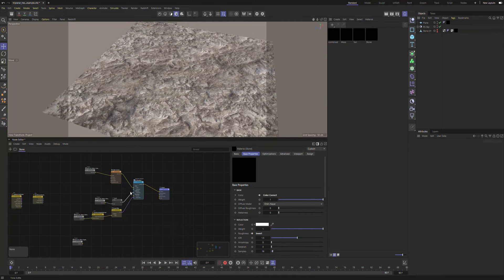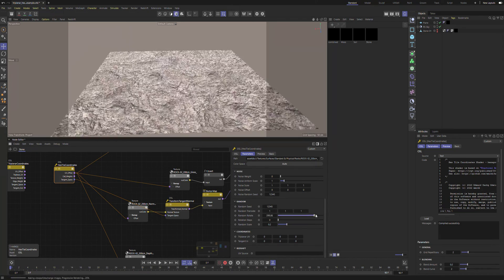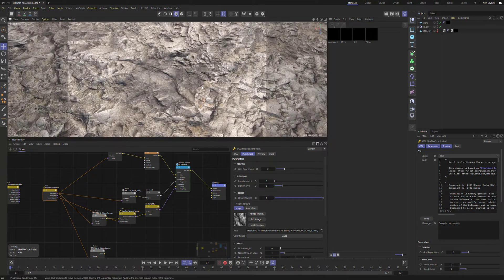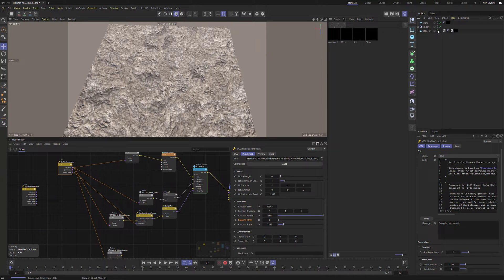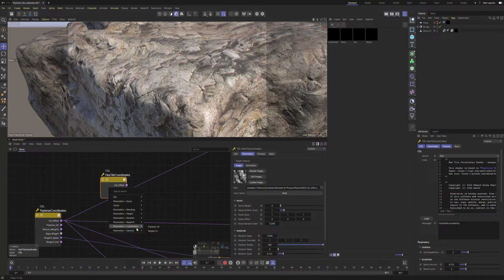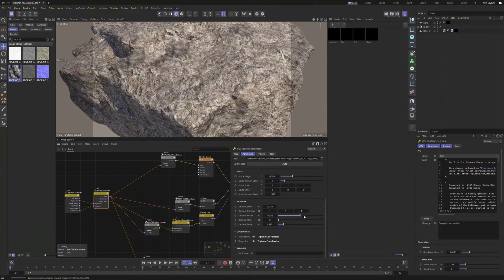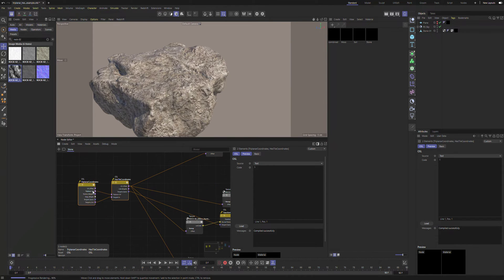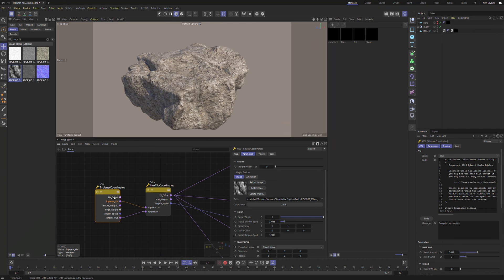Redshift OSL - Triplanar and HexTile Coordinates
An overview of the TriplanarCoordinates and HexTileCoordinates OSL shaders created for Redshift.

These OSL shaders should work in most renderers that support OSL although I haven't tested them.

00:00 - Introduction
00:19 - Transform Tangent Normal
02:08 - Introduction to the Hex Tile Shader
06:23 - The Problem with UVs
06:58 - Introduction to the Triplanar Shader
08:12 - Triplanar + Hex Tile = Magic
09:46 - Viewing the Weights
10:29 - Height Map Limitation
11:54 - Random Seed Variations
12:26 - The Secret Ingredient
13:23 - Recap & Closing Thoughts
14:36 - Something for non-C4D Users